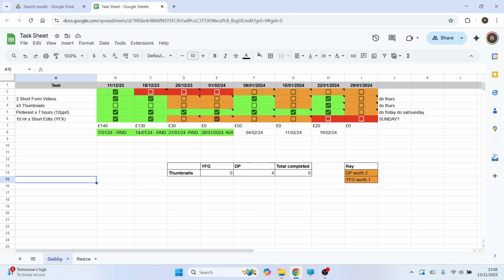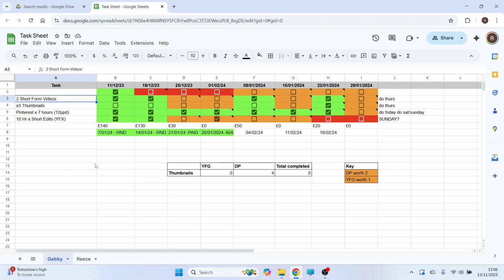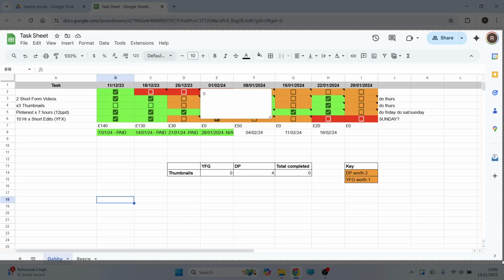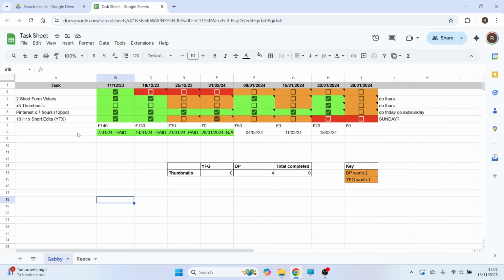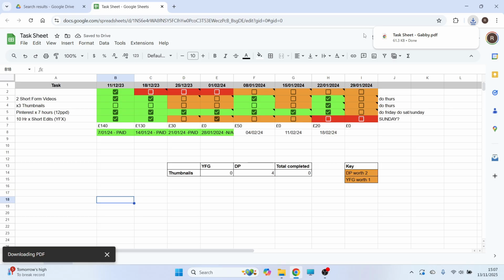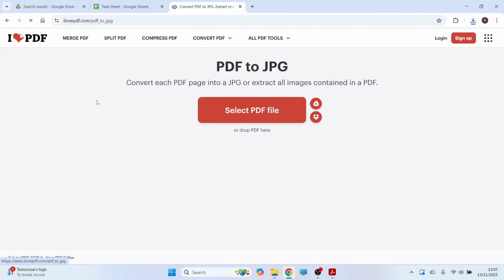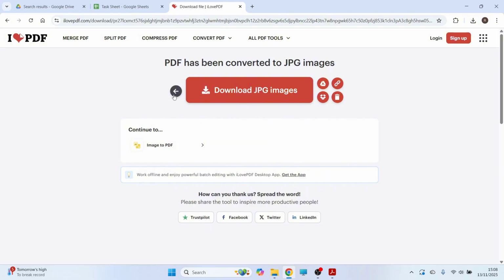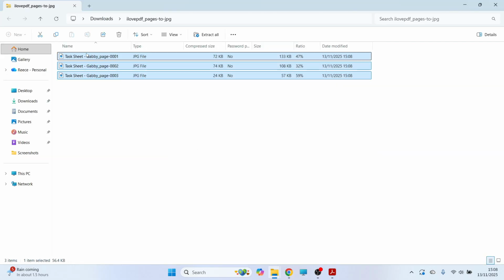How To Save Google Sheet As Image (JPEG & PNG)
Want to save your Google Sheets data as an image? This tutorial shows how to export a chart or section of a sheet as a PNG or JPEG using built-in screenshot tools or by converting it to a PDF and then saving it as an image.